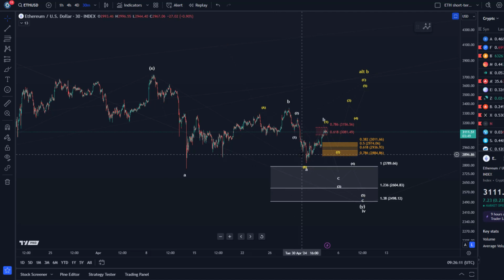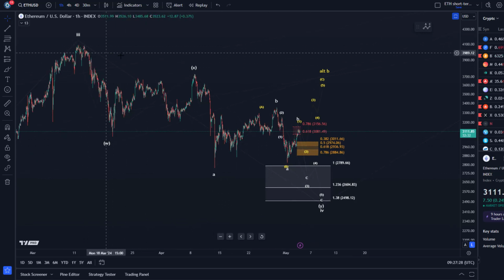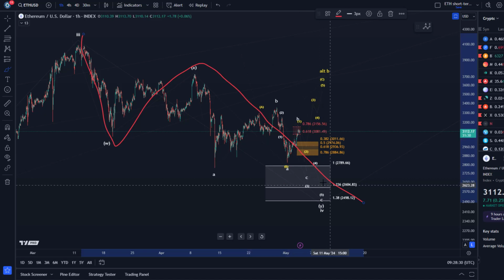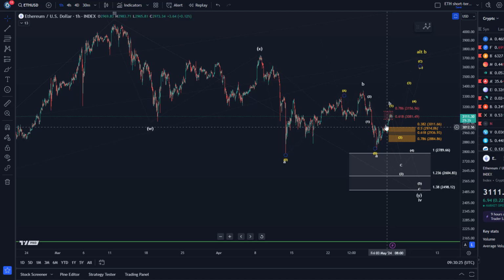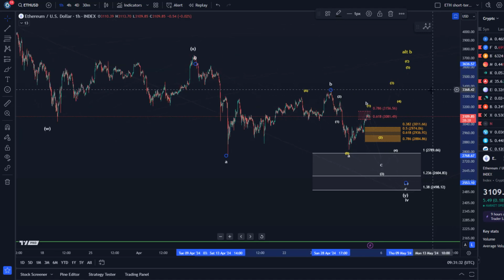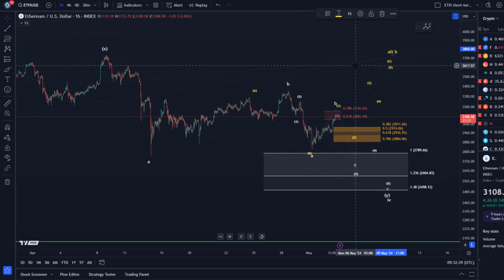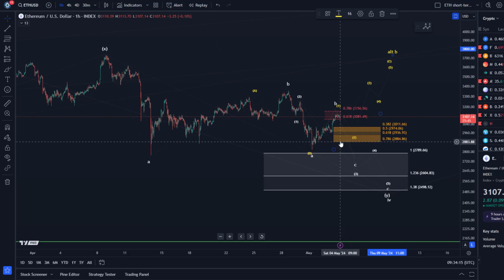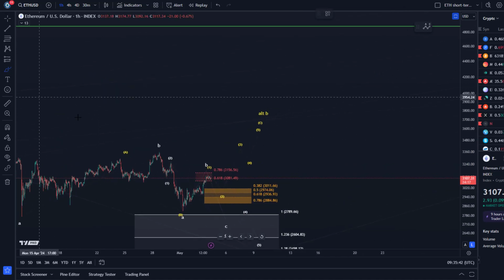Ethereum Support and Resistance Levels: Latest Elliott Wave Forecast for ETH and Microstructure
👉 Trade on Coinbase:
Receive $10 in BTC (see terms on website):

👉 Trade on Kucoin:
Receive a 20% fee discount:

👉 Trade with Trading212:
Receive shares worth up to $100: